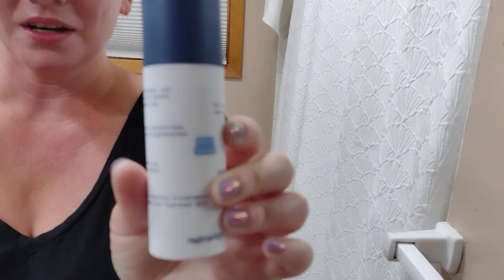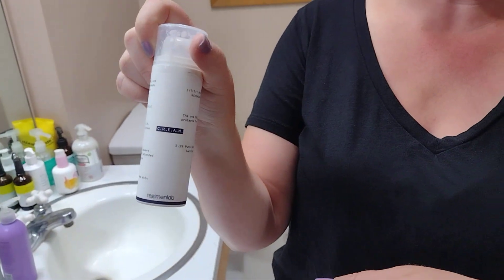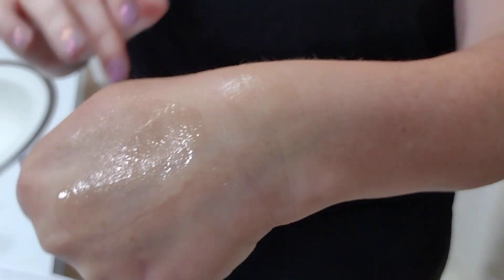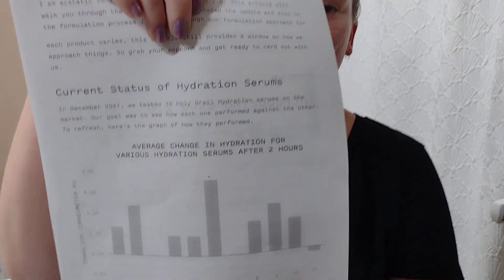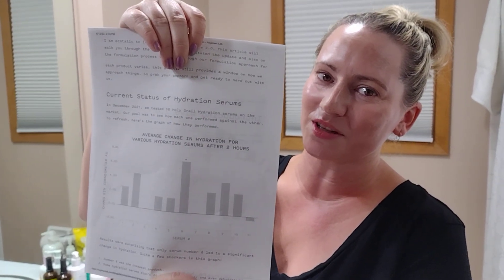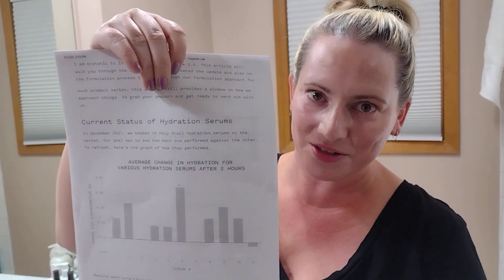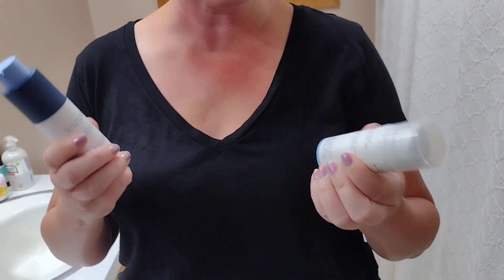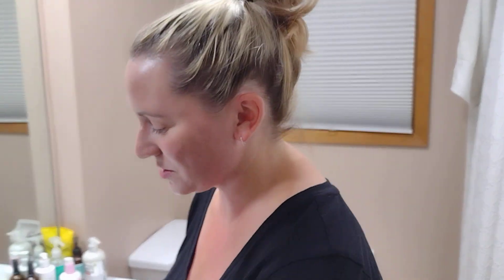Hyaluronic Acid and Regimen Lab New Wave Serum & Research on Humectants